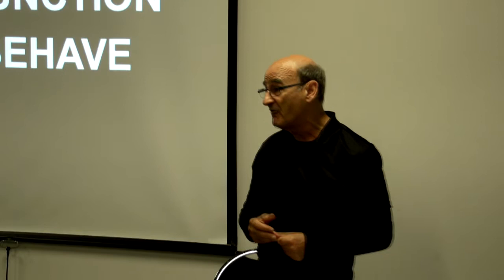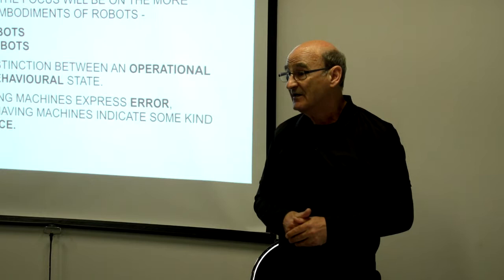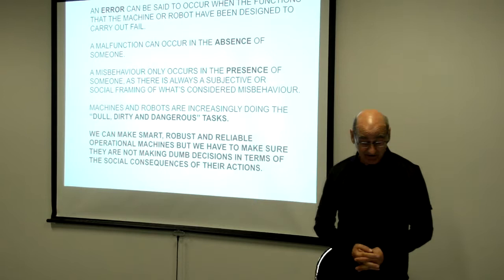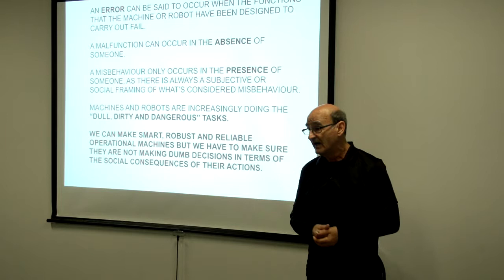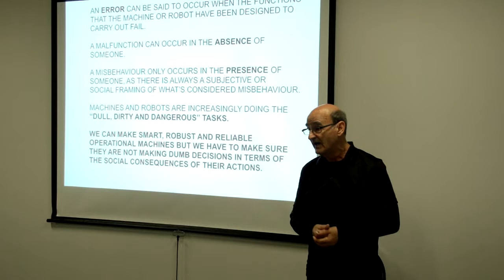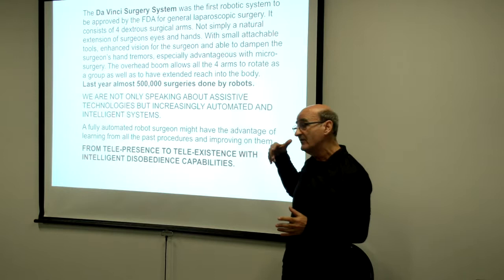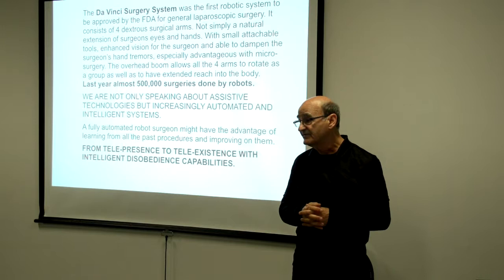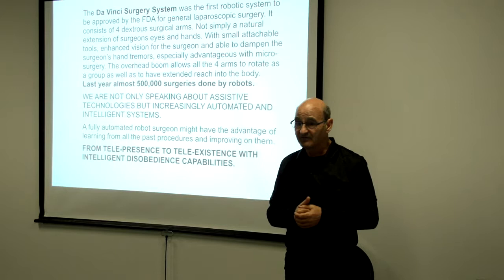Error, Function & Behaviour - Stelarc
A talk by Stelarc - Performance Artist
Distinguished Research Fellow and Director of the Alternate Anatomies Lab, School of Design and Art (SODA), Curtin University, Perth

Workshop on Robots and Art: Misbehaving Machines
International Conference on Social Robotics
27 October 2014, Sydney, Australia